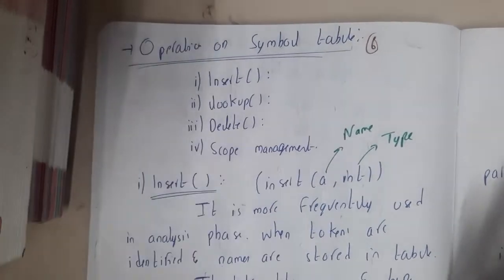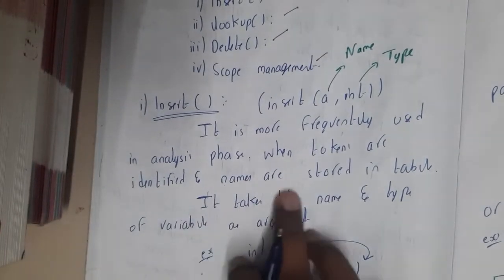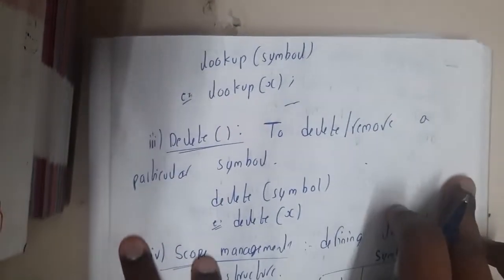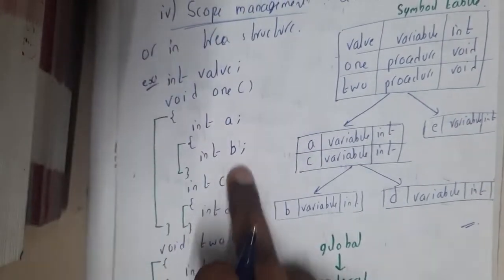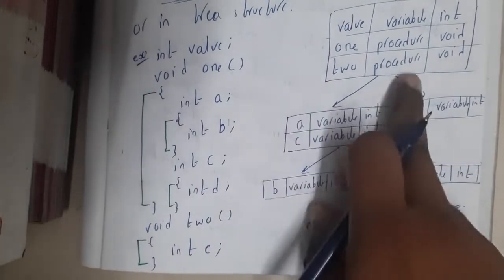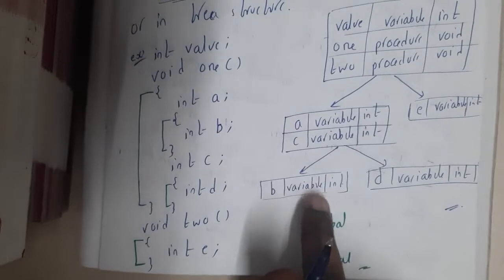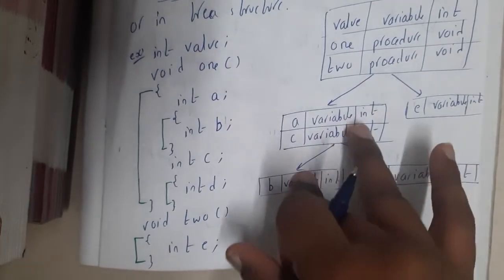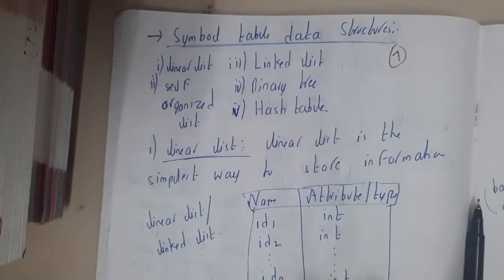4.6 Operations on Symbol table